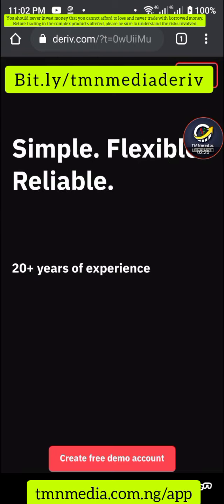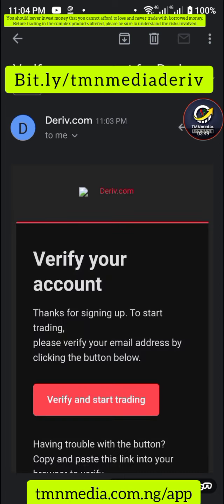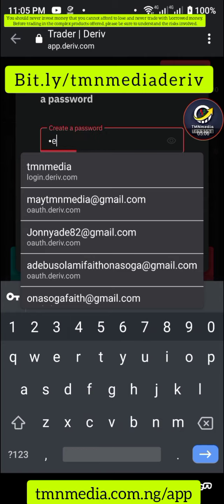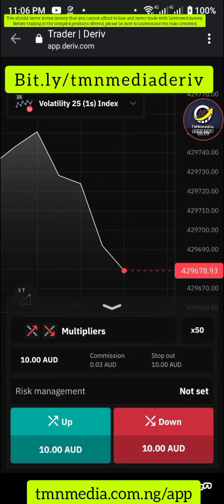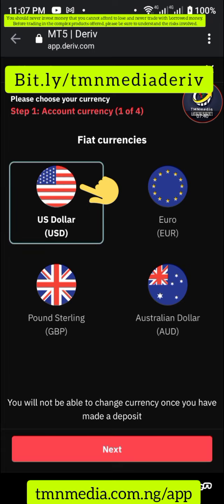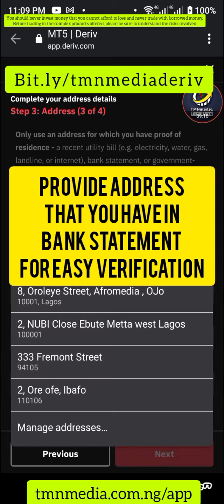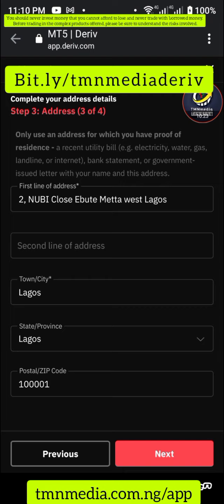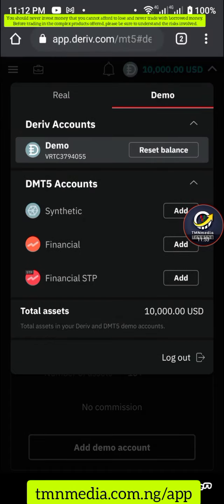Step 1- How to Create Deriv Demo and Real Account to get Started with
FREE Signal Service on TMNmedia Service that will Allow you make N10K DAILY!

WATCH THE STEP BY STEP GUIDE ON HOW TO USE THE APP TO TRADE-

If you are Not using Android Connect from here below